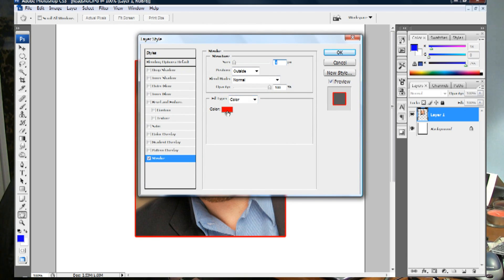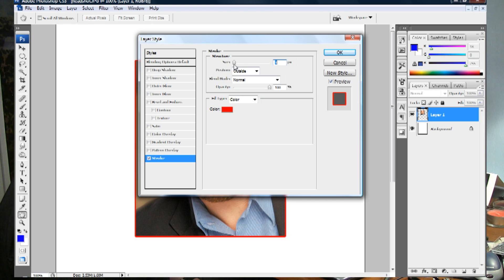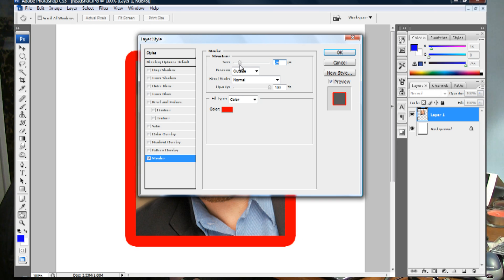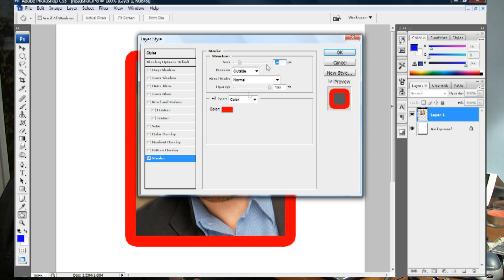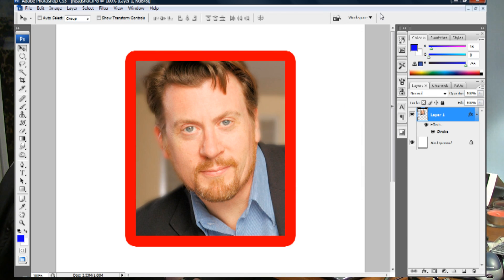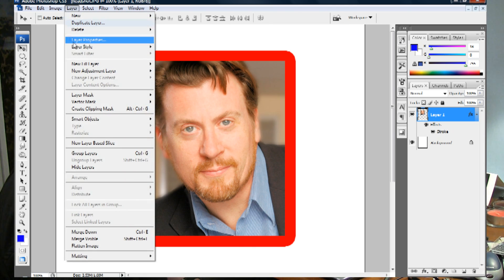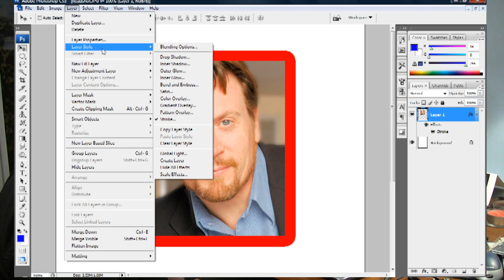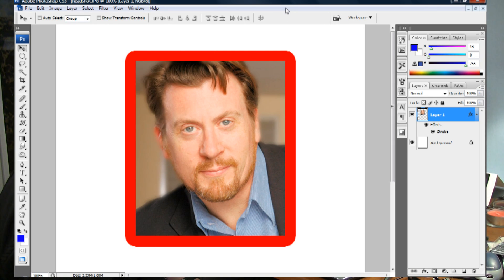Photoshop Tutorial : How to Add a Border to a Picture in Photoshop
When adding a border to a Photoshop picture, go into the "layer" drop-down menu, proceed to "layer style" and select "stroke." Add a border to a picture in Photoshop, and edit the border's color and size, with tips from a portrait photographer in this free video tutorial on Adobe Photoshop.

Bio: Steve Anthony has been a professional photographer since 1989.
Filmmaker: Steve Anthony